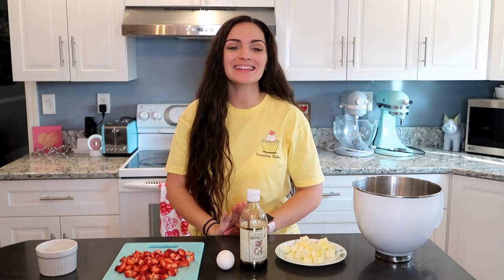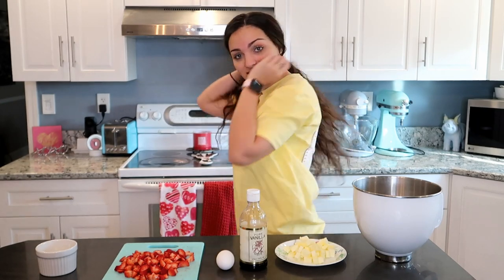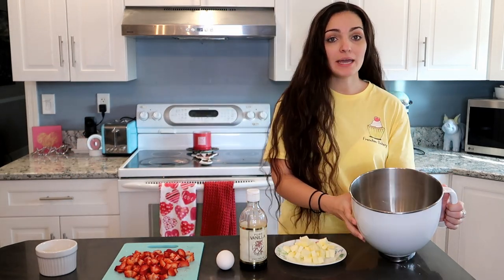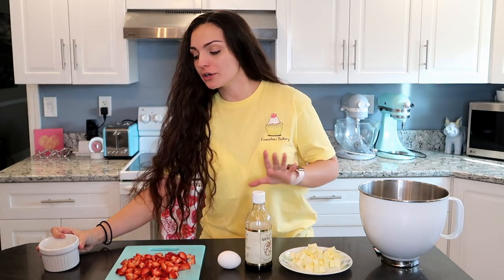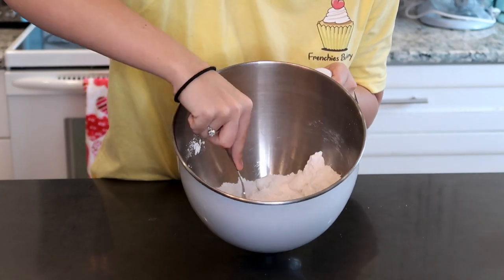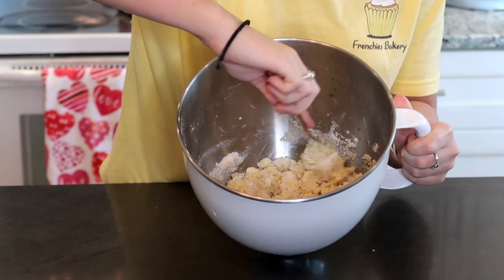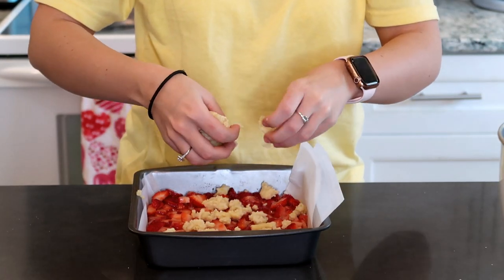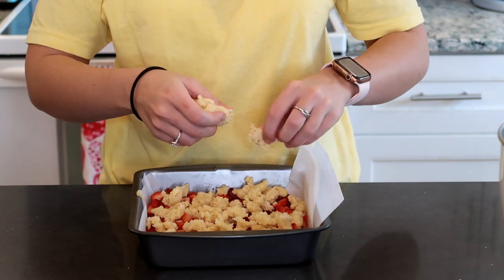STRAWBERRY CRUMB BARS | Frenchies Bakery